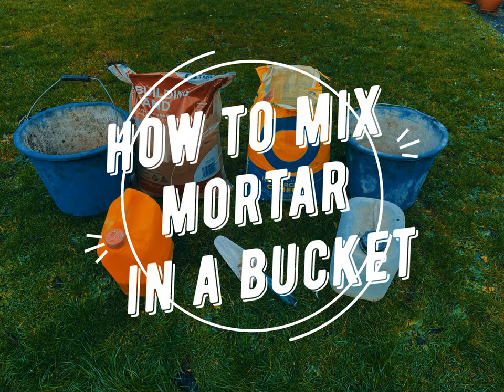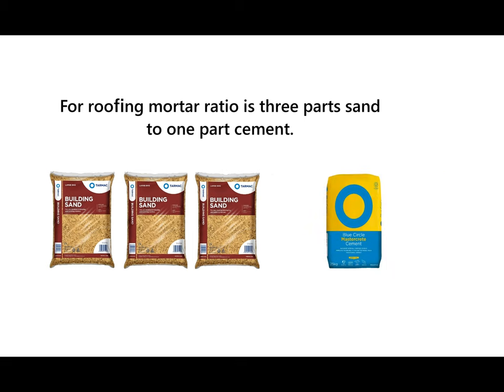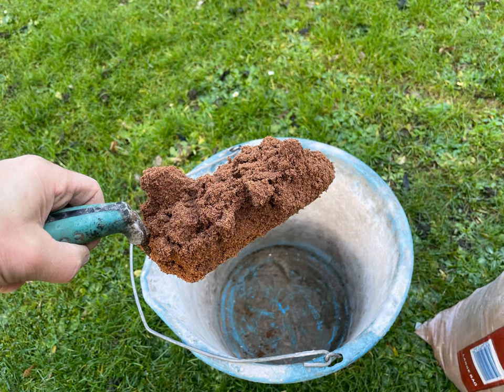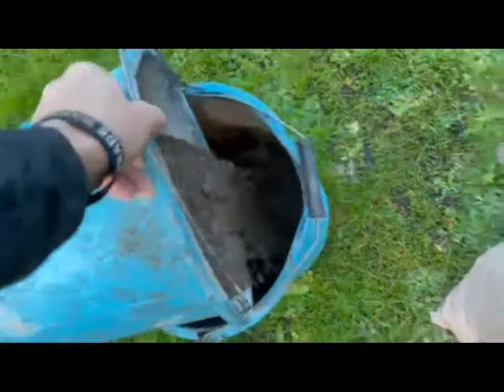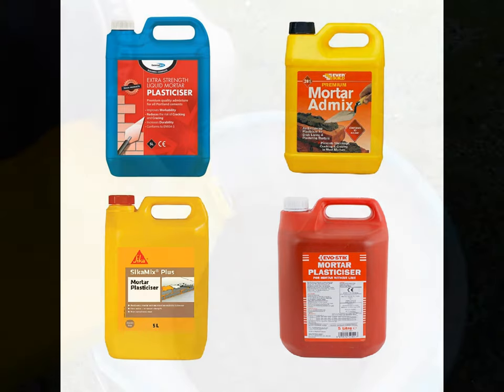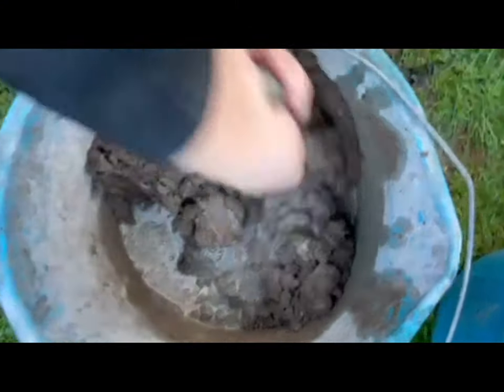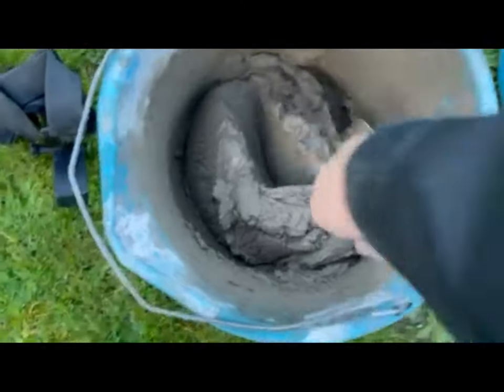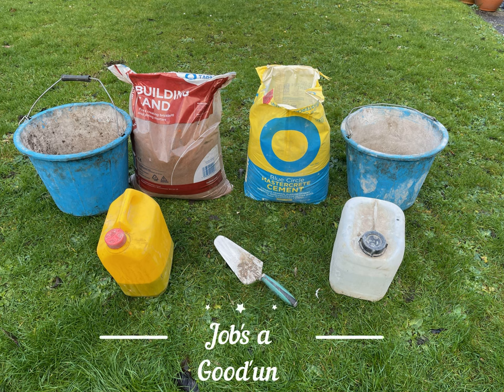How to mix mortar in a bucket - step by step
Roofing & Guttering Matters Ltd. Business is based in United Kingdom, Halesowen, B63. We service Birmingham and all surrounding areas.

If you have a relatively small job and need a little mortar mix of sand and cement then here is an easy way to mix it up in a bucket.  Whether its laying a few bricks, pointing, roofing mortar or whatever this method can be applied to help you get the job done! I have been roofing for over 13 years and this is  how i do it and have found it the easiest way.